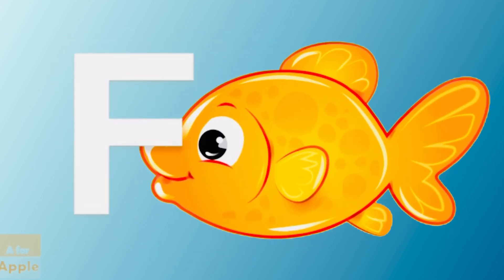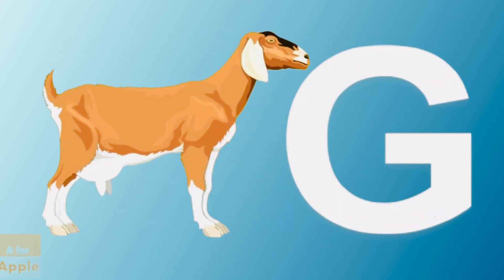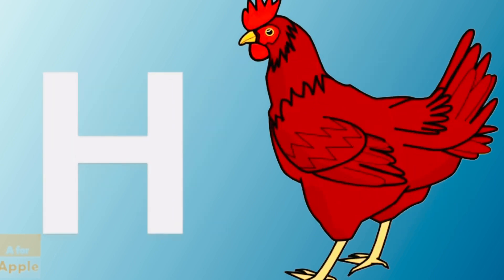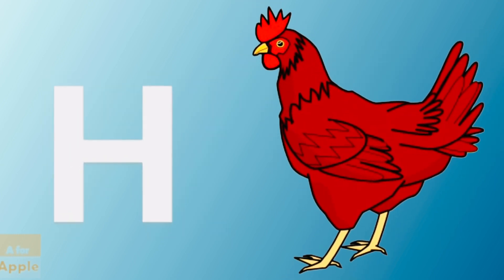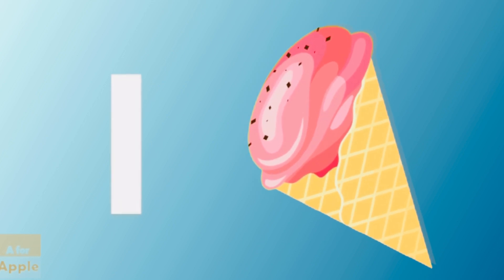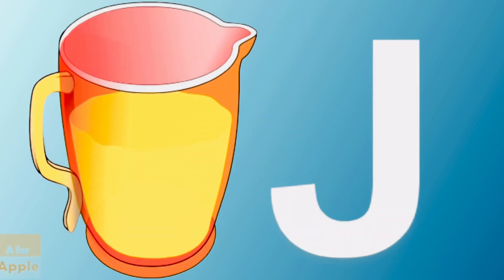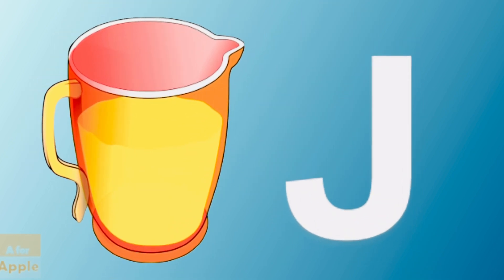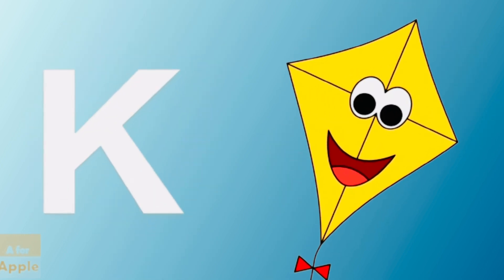A for apple new abc phonic song for Christmas kids | cocomelonn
A for apple new abc phonic song for Christmas kids , merry merry christmas, happy christmas kids, hi kids, Happy New year 2023, , a for apple, KIDS. kids Education videos for kids Fun Phonics Adventures : Join the ABC Gang on Epic Learning Journey,